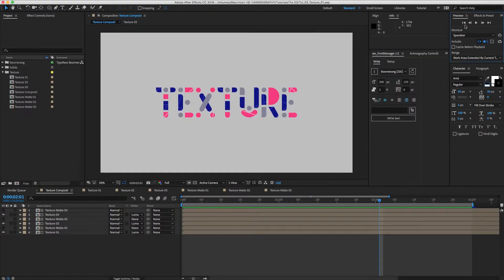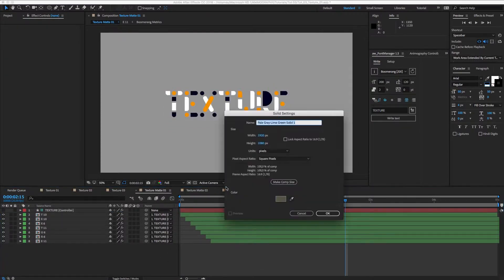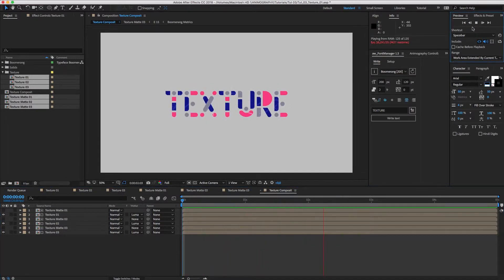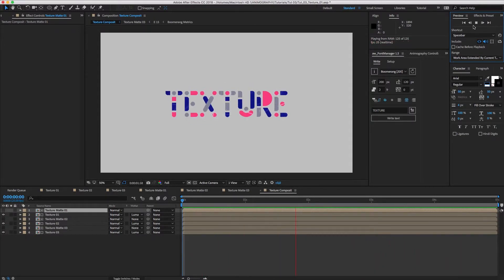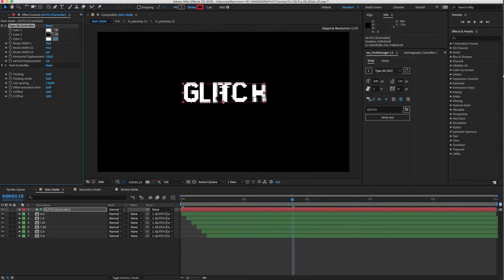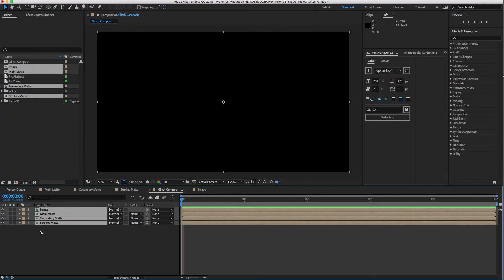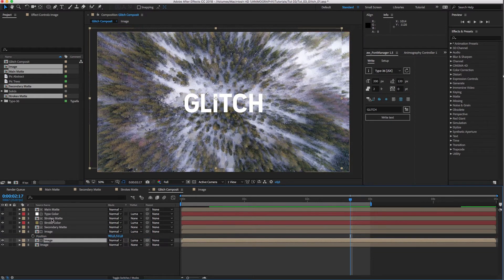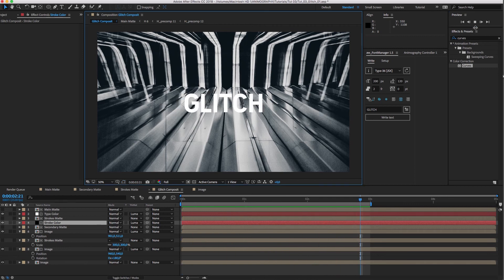Tutorial - Layer Mattes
Are you planning to take things up a notch? Look no further. In this tutorial we'll explain how to isolate different parts of an animated typeface, so you can load them with textures or footage, or use them as stylistic elements in your composition.

This tutorial is divided into 2 segments:
00:05 - Adding Texture
04:21 - Distortion